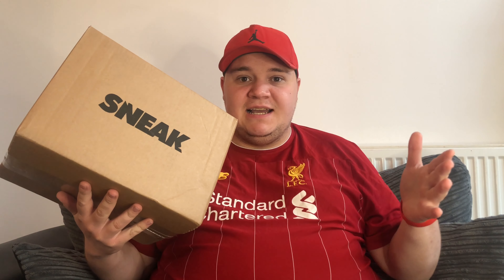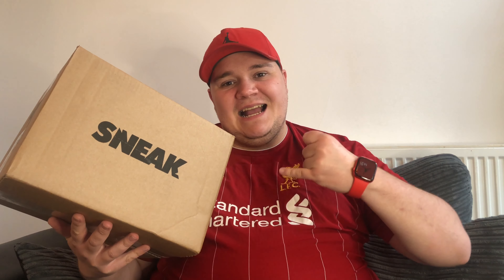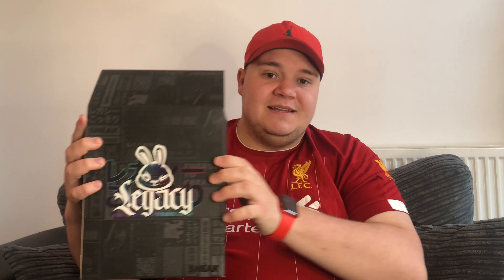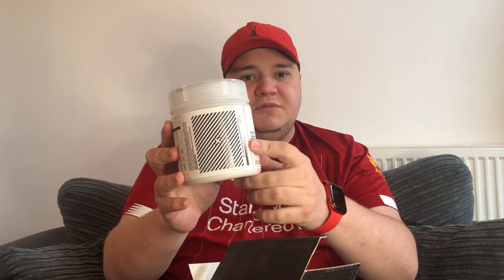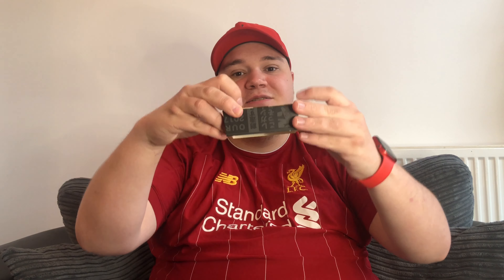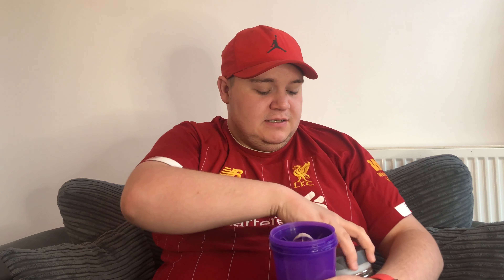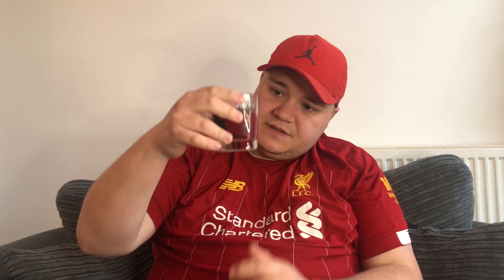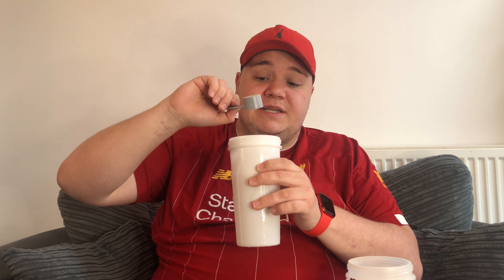Sneak Legacy unreleased/blackout review + unboxing!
This sneak legacy bundle celebrates the legacy of sneak and the products that got them where they are today. It includes the glow shaker and 2 flavours of sneak I have never tried before unreleased and blackout! I unbox and review everything in the box! Sneak from the U.K. is a sugar free, low calorie, vegan alternative to energy drinks like monster and red bull that rivals the American gfuel!

Like my Facebook page ➡️ Link Gooding Youtube - Home | Facebook › ... › Brand › Website › Personal Blog

Join the official Link’s Legends Discord so you can hang out with other legends and discuss and help me with upcoming projects for my channel!

Lots of you said you wanted to Send me stuff but I don’t have a PO Box so if you click this Amazon link it will take you to a wishlist of things I want Amazon ship it to my address for you remember to leave a gift note so I know which legend it’s from! If there’s anything you wanted to send me not on this list drop me a message on social media!